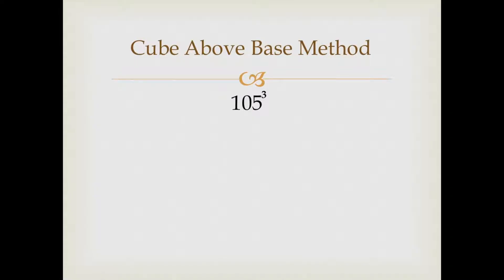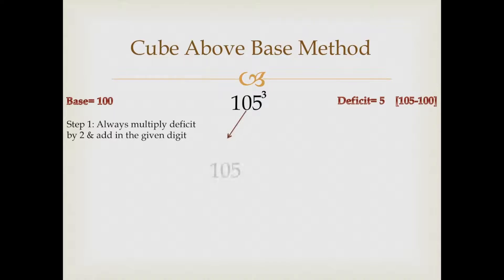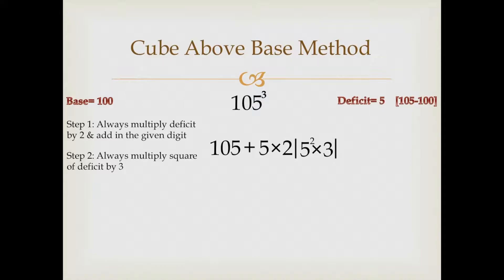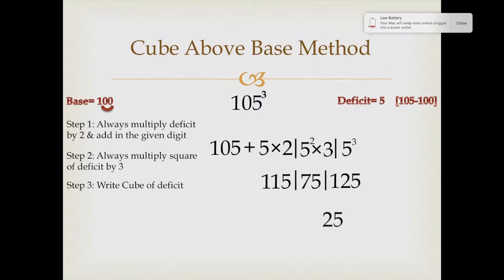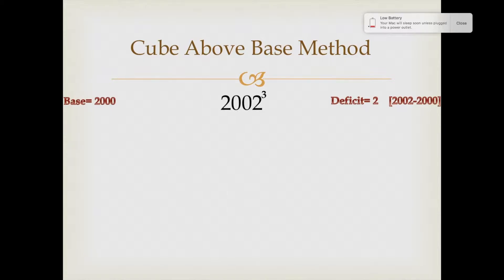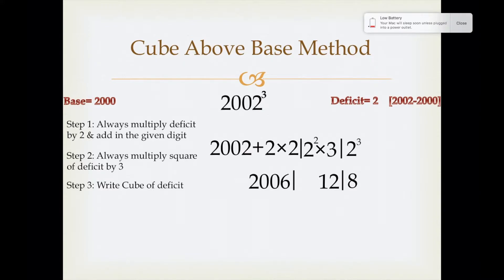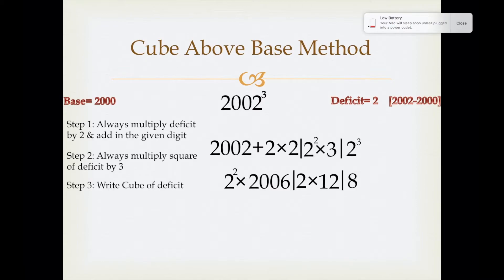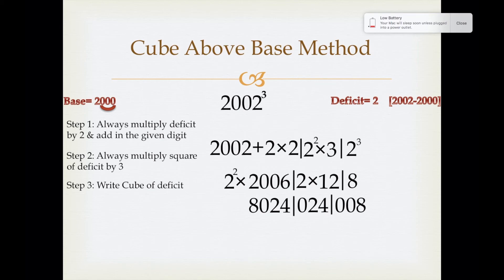Vedic Maths Cube Trick - Above Base Method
Learn how to solve cube using above base method. This is one of the most popular shortcut trick of vedic maths for finding cube.